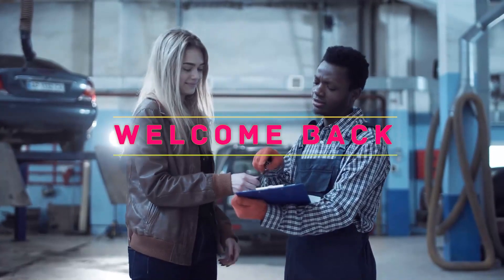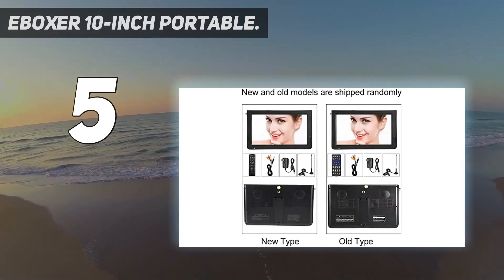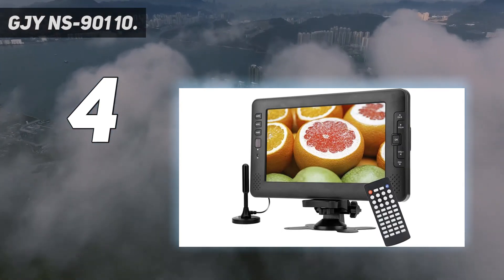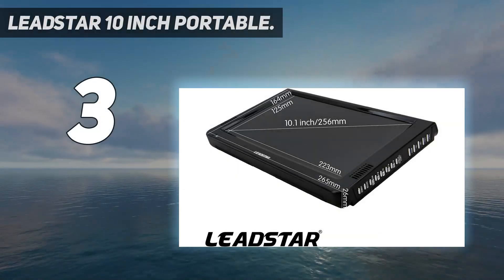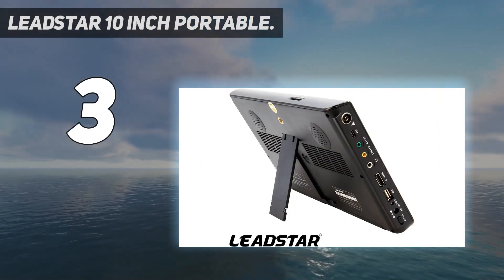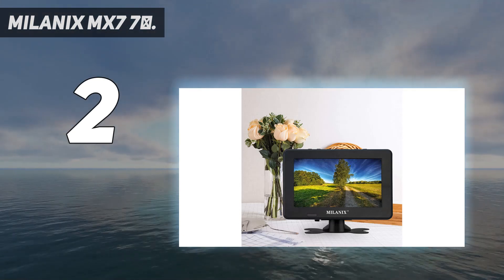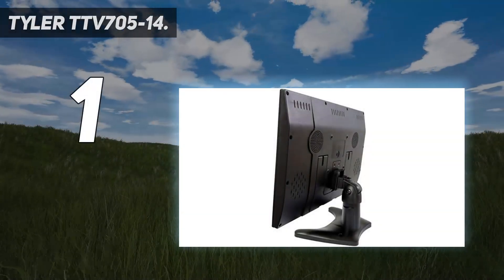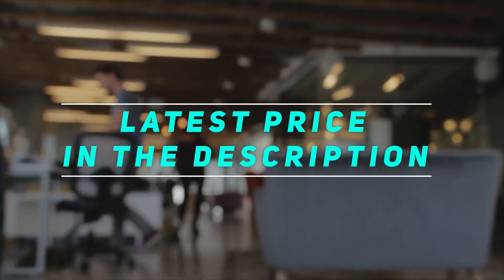5 Best Portable Televisions 2023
Here is the Updated Prices of the Best Portable Televisions in 2023!

Things that we mentioned in this video:
1. Tyler TTV705 14 - B07MC9KHK3
2. Milanix MX7 7″ - B00WROITOG
3. Leadstar 10 Inch Portable - B07FD47QG5
4. GJY NS 901 10 - B07PH8SQ3M
5. Eboxer 10 inch Portable - B07JJBZ9LQ